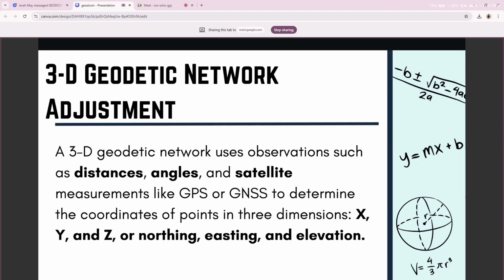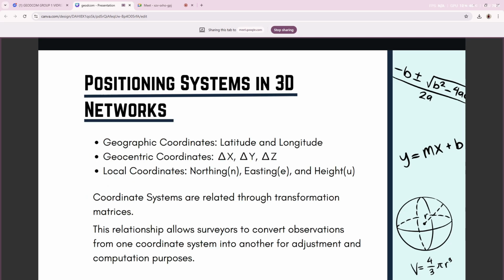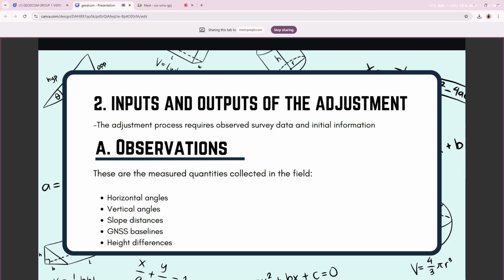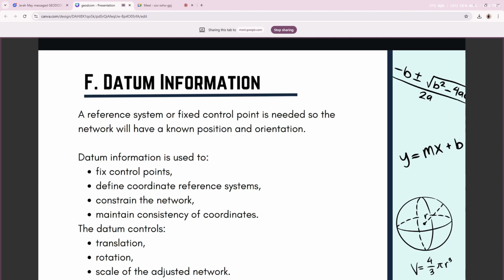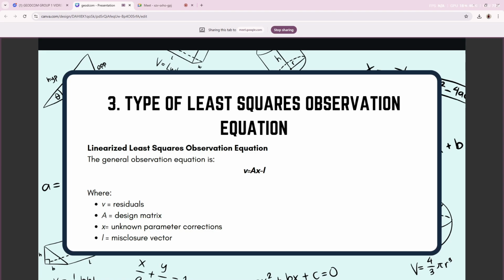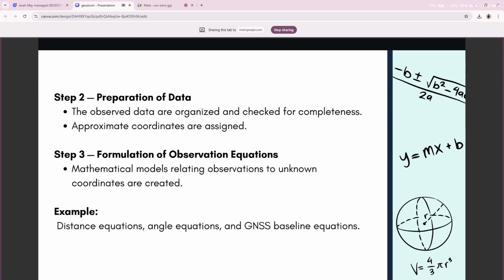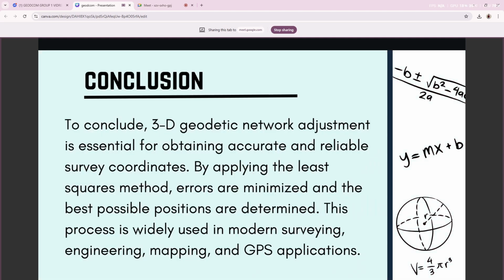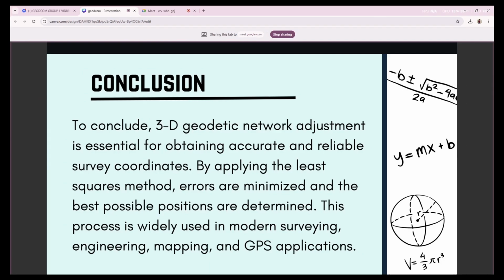Group 1 3-D Geodetic Network Adjustments.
1. The purpose of 3-D Geodetic Network Adjustments.
2. The input and outputs of this adjustment
3. Type of least square observation equation applies to this type of situation
4. The general workflow for adjustment of 3D Geodetic Networks.